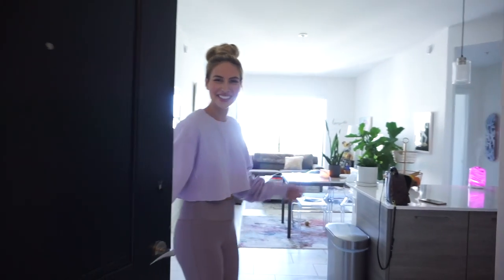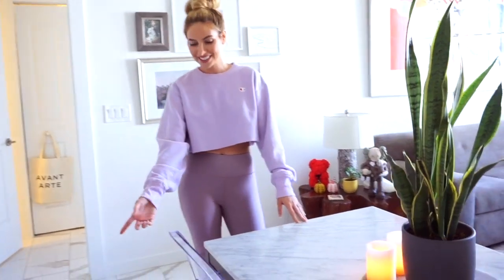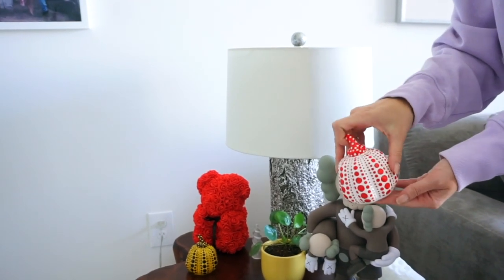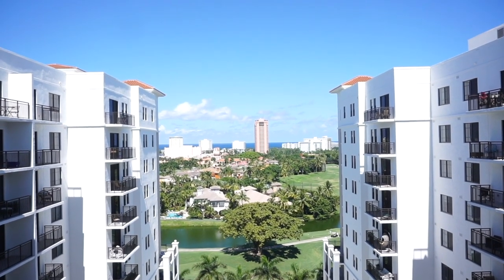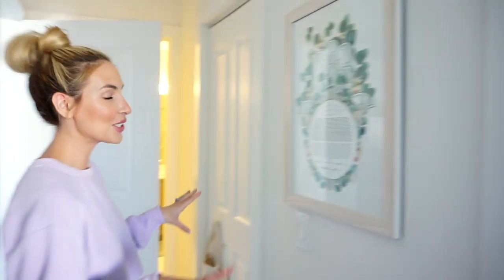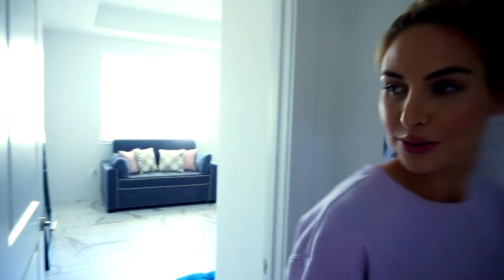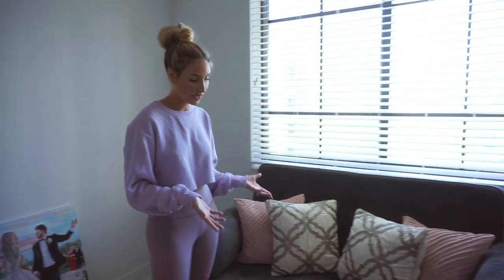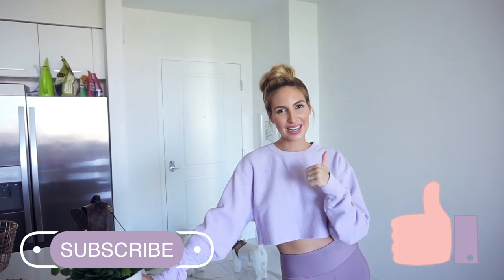MelisFit Home Tour 2019!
Welcome to my home! I am so excited to give you a tour of our new home in South Florida. 👉

Home Tour
We love our home, and I hope that you love it, too. I'm going to take you around, and I think we'll go ahead and start in the kitchen.

Just everything is spotless and beautiful. I don't cook a lot but Harry my husband loves to cook. So this is more of his space, but I definitely in here at making smoothies and all that fun stuff.

This is probably my favorite corner of the kitchen. It has all of my cookbooks. And the Nespresso machine. I just got this new cookbook from the scram line, which is like a really fun baking book.

All right, let's keep going. Alright, so this is our kitchen table. When I first moved in here. I thought we were going to have to get a new one. But this one worked out beautifully. I love white marble. If you can't tell by like the floors and the table, I'm obsessed with white marble, and we did this beautiful watercolor rug underneath you see a bunch of dog toys here, and I love lucite chairs.

Next stop on our home tour; let me show you the living room. So this probably gets the most attention in the house. This is where Harry and I hang out when we have friends over it is just this is like the most comfortable couch in the world. I love it. I love all the things that we have out on the coffee table.

This is the gift that Harry got me for our wedding. It is the best trip of Our Lives. It was the trip we got engaged on. So I love this. I think it's so sweet and then you can see we have these two end tables. So we have one right here. And then we also have one over here and these house kind of all of my husband's knickknacks and some of my plants, so that's like the compromise.

These were his from his childhood home these wood pieces, and I love these. I think they're really special. I believe that this plan is super beautiful. I had to get all new plants when I move back from La, so it was a little bit emotional, but they're all my new ones doing well here.

I thought it'd be entertaining on this home tour to show you what I keep next to my bedside. So let me show you over here. I like to keep the humidifier next to my bed, the AC in apartments dry out your skin. So it's a good tip. If you noticed you're breaking out, I could be from your vents. So I always sleep with the humidifier.

This is my desk. This is my computer. I work on a desktop and a laptop. So it's vital that I have both here at all times. This is my podcasting microphone. It's just everything I need right here. And then this is my pull-out couch. So when we do have guests come to stay this opens up into a bed.

It's so easy, and we have a comfortable mattress topper. So anyone can come and hang out here. One of the last things I want to show you on the home tour here is a painting from our wedding. This is special. I keep a lot of our wedding photos in here and keep this in here. This was painted live during our ceremony, which is cool.

This is a photo a friend got for us when we got engaged that's from our engagement trip, and then I have another photo down there, but you probably can't see from our wedding. And of course another plant, so this is really like my happy place. I love it here. Yeah, so this my office and that's the home tour.

I hope you love being here at my house today. I loved having you here for my home tour.

If you're not already subscribed to the Melissa YouTube channel, make sure you hit that subscribe button, so you never miss a video and if you like this video go ahead and give it a big thumbs up. I hope you have an amazing day and like I always say; spread love and positivity wherever you go!